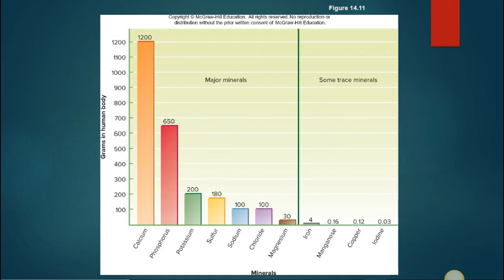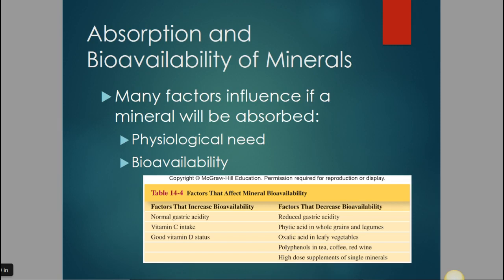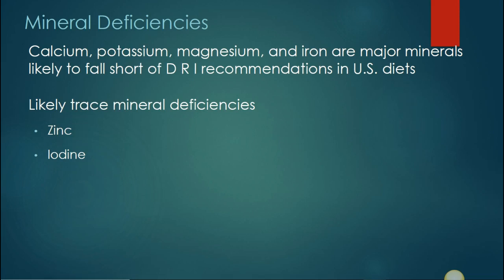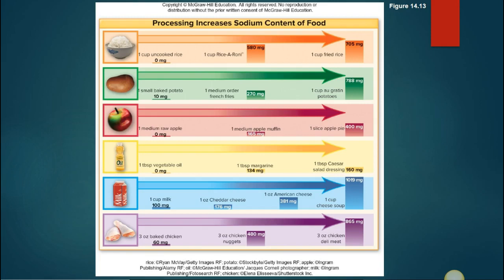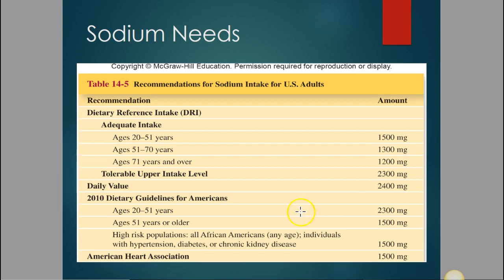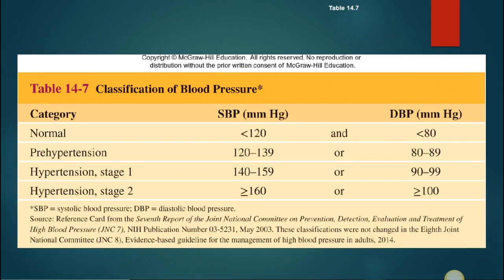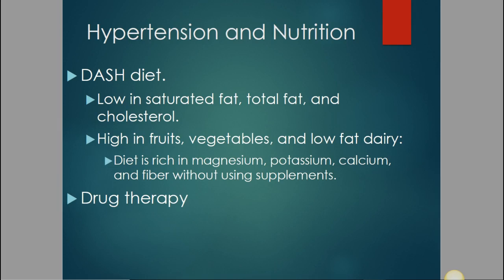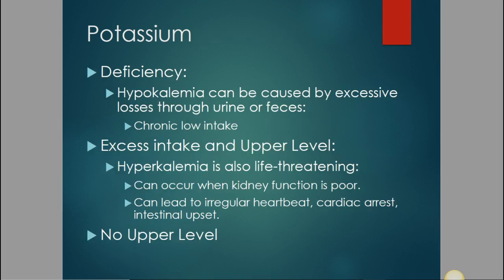FSN 210-80 Chapter 14 Lecture Part 2